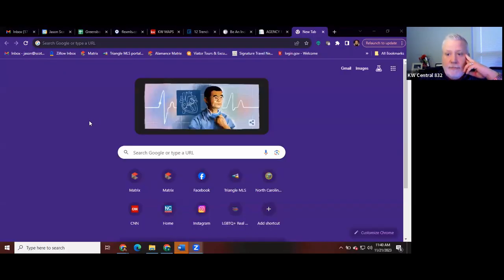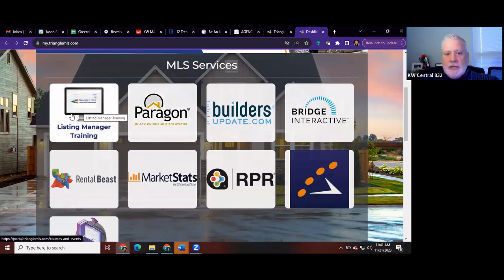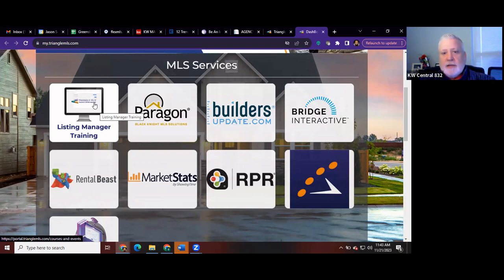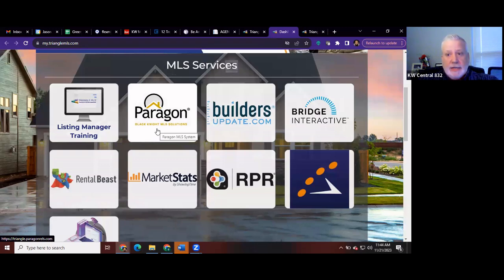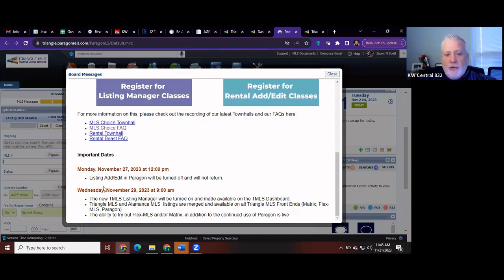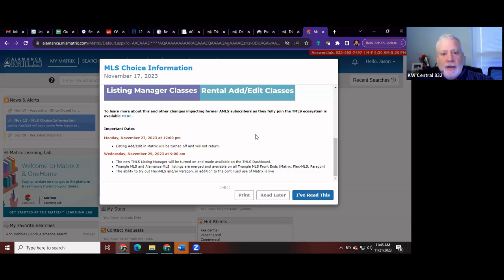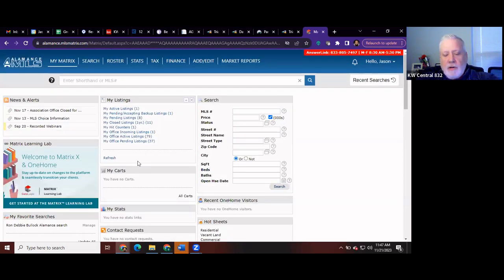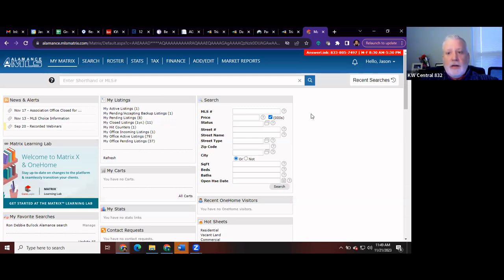Important MLS Update